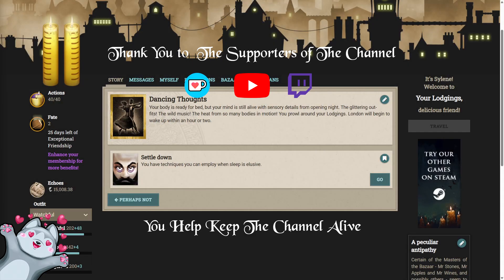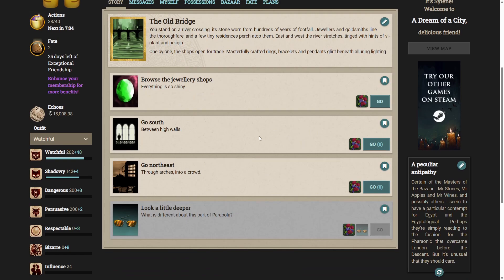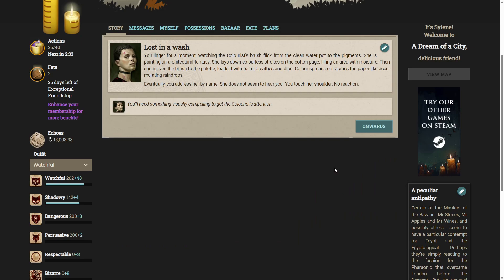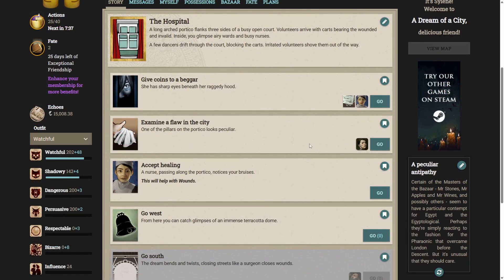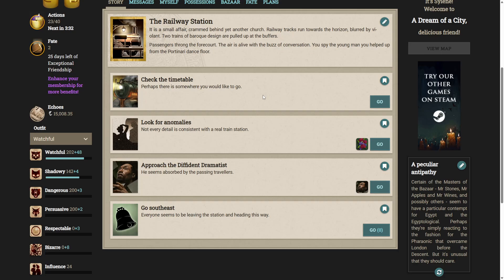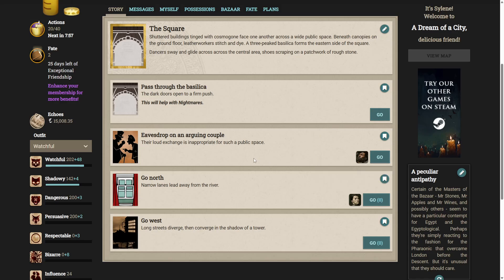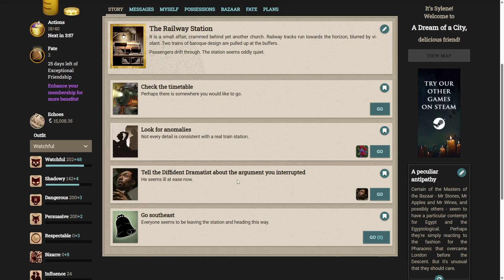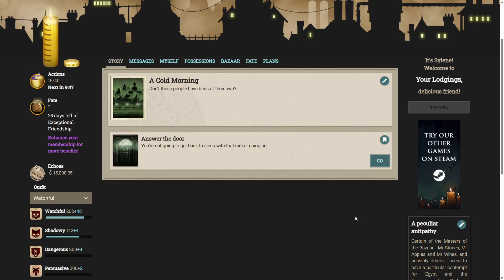Fallen London: Déjà Vu - Part Two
"The venerable Portinari Dance Hall is failing – again! – and it’s up to you to inject some life into the old place. Reimagine the establishment in a grand overhaul, and shepherd it through a fractious opening night. Uncover the hopes and aspirations of the patrons that seek respite beneath its roof. Are all dreams destined to fade with time? Can any of these dreams be saved? And, more importantly, should they?"